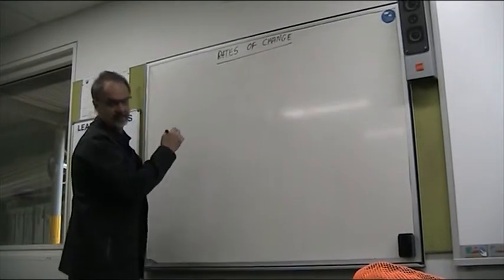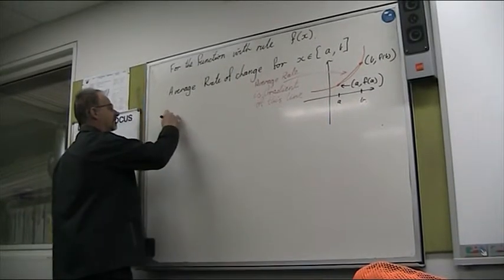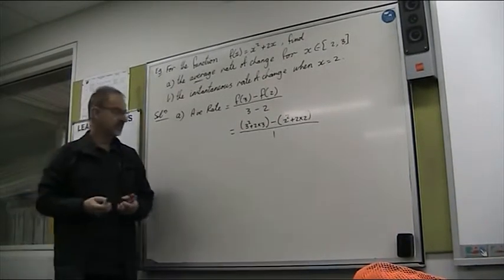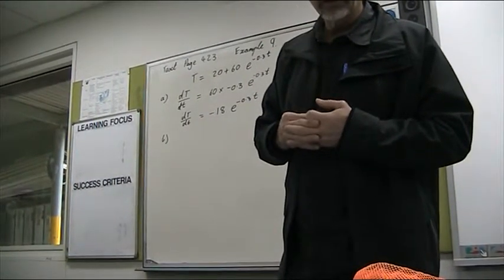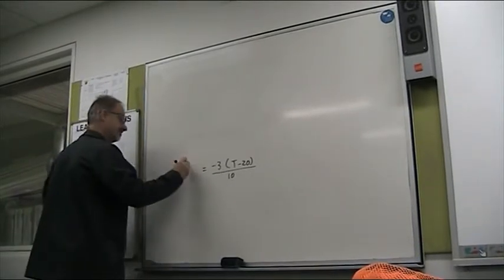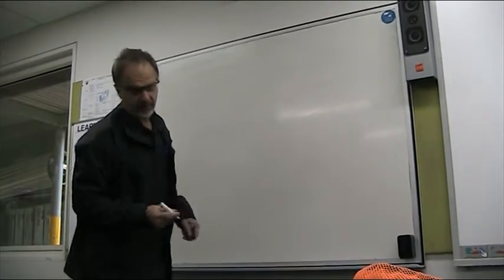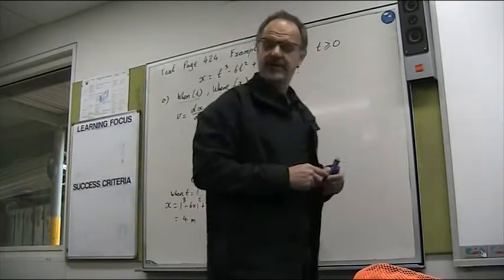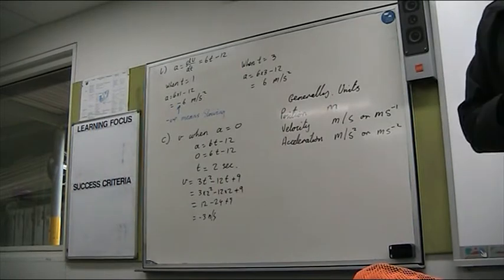Rates of Change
Rates of Change, Instantaneous, Average, Cooling, Straight line Motion, Kinematics, position, velocity, acceleration, derivative, gradient